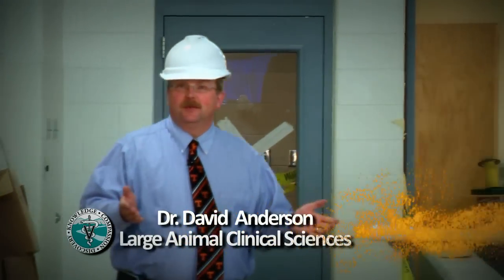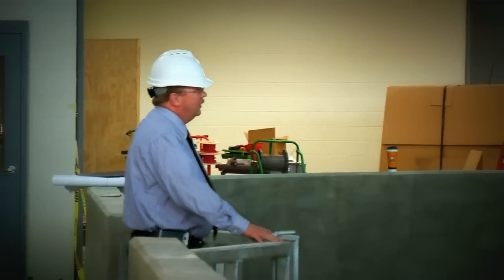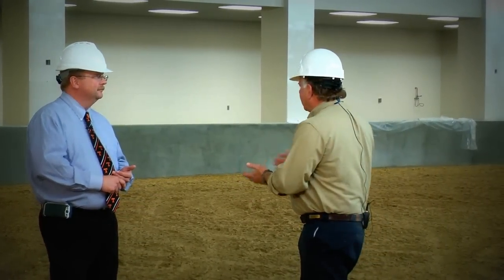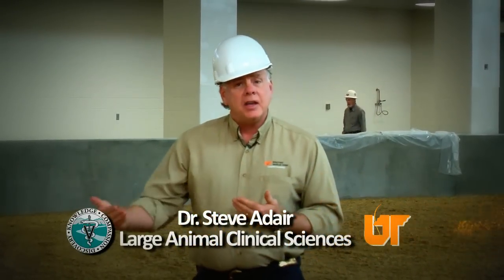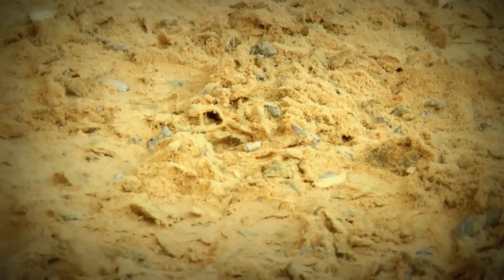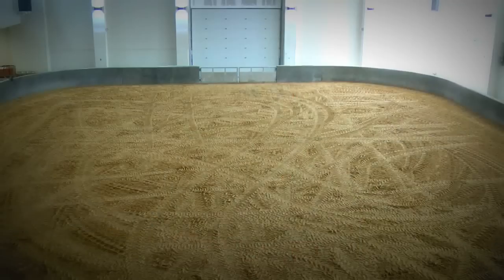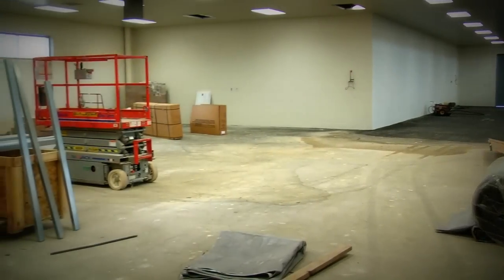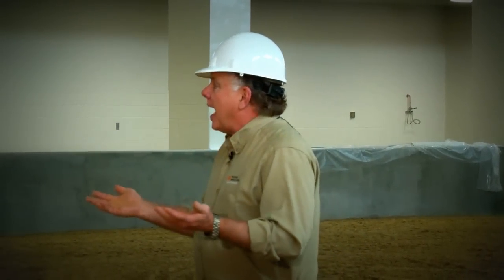Equine Performance and Rehabilitation Arena at University of Tennssee Veterinary Medical Center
Dr. David Anderson speaks with Dr. Steve Adair who is an equine surgeon and is also board-certified by the Veterinary Sports Medicine and Rehabilitation. They are discussing the new arena under construction at the University of Tennessee Veterinary Medical Center's Equine Hospital.